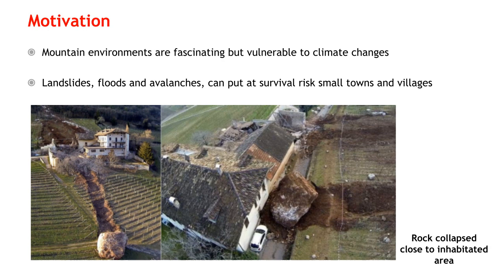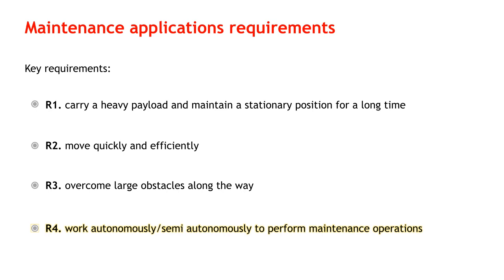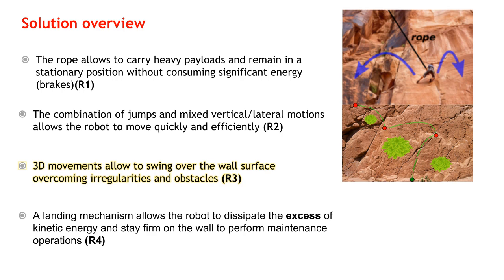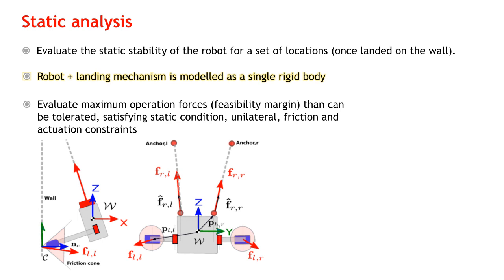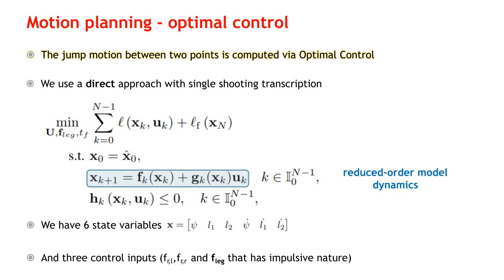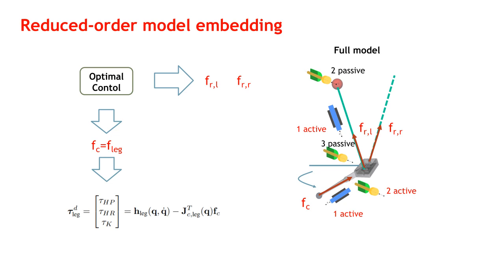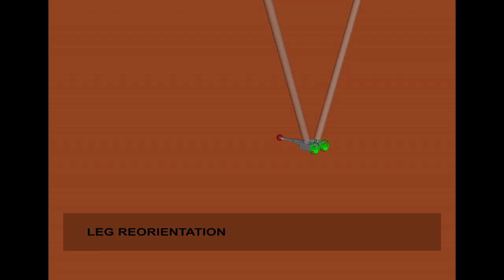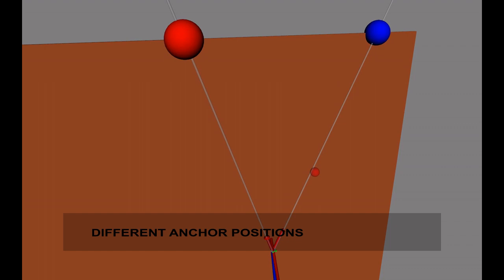ALPINE: A cLimbing robot for oPerations In mouNtain environmEnts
Video Associated to the paper:

ALPINE: A cLimbing robot for oPerations InmouNtain environmEnts

authors:
Michele Focchi, Andrea Del Prete, Daniele Fontanelli, Marco Frego, Angelika Peer, Luigi Palopoli

abstract:
Mountain slopes are perfect examples of harsh environments in which   humans are required to perform difficult and dangerous operations  such as removing unstable boulders, dangerous vegetation or  deploying safety nets. A good replacement for human intervention can  be offered by climbing robots. The different solutions existing in  the literature are not up to the task for the difficulty of the  requirements (navigation, heavy payloads, flexibility in the  execution of the tasks). In this paper, we propose a robotic  platform that can fill this gap. Our solution is based on a robot  that hangs on ropes, and uses a retractable leg to jump away from  the mountain walls. Our package of mechanical solutions, along with  the algorithms developed for motion planning and control, delivers  swift navigation on irregular and steep slopes, the possibility to  overcome or travel around significant natural barriers, and the  ability to carry heavy payloads and execute complex tasks.  In the  paper, we give a full account of our main design and algorithmic  choices and show the feasibility of the solution through a large  number of physically simulated scenarios.